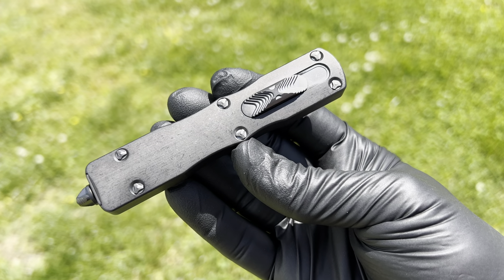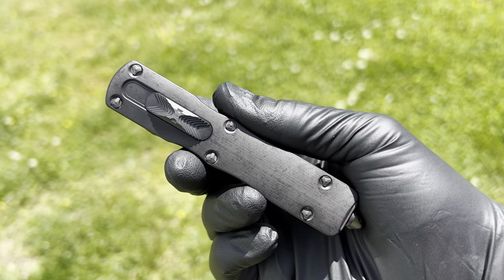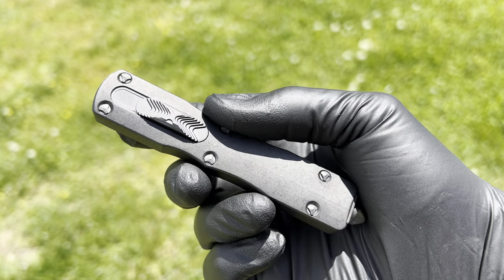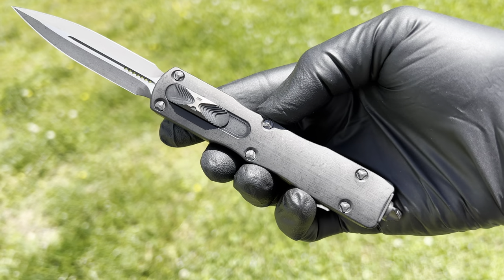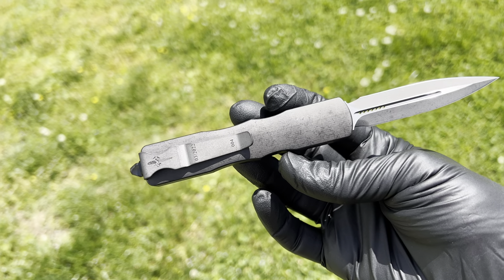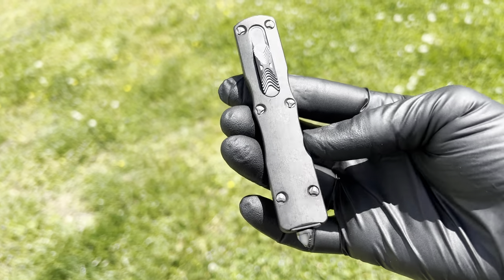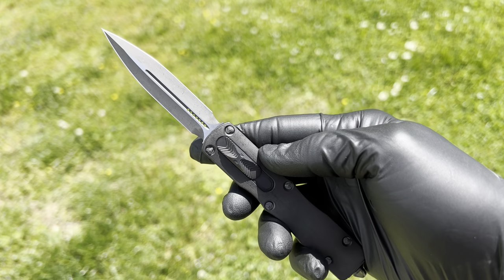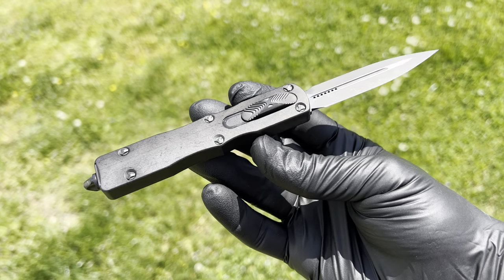Marfione Custom Dirac 416 Stainless Steel DLC Finish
This custom Dirac comes in 416 Stainless with a DLC Apocalyptic finish. The hardware is DLC ringed.